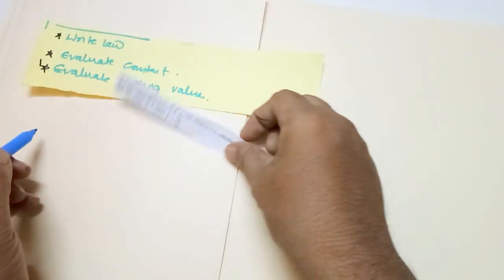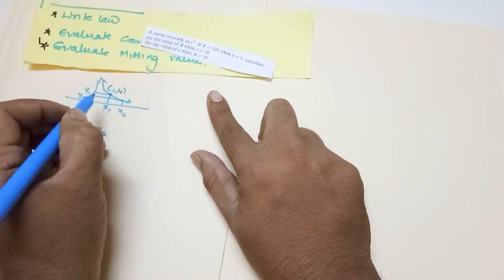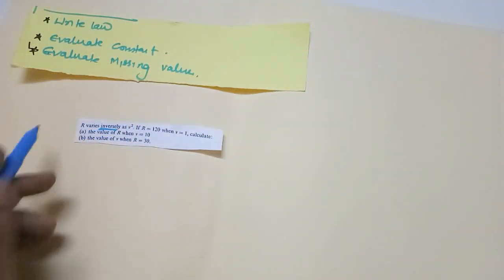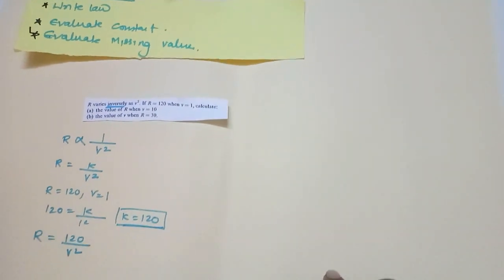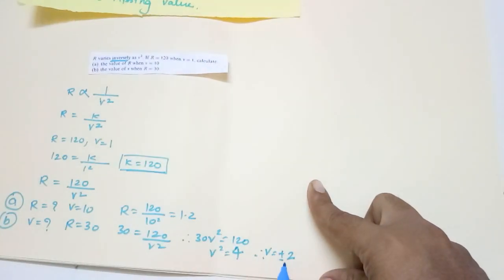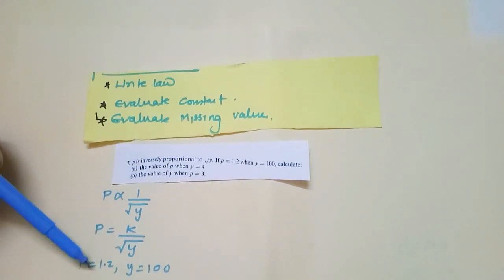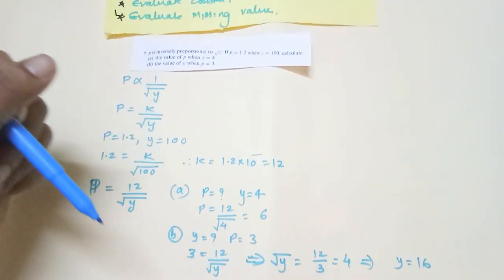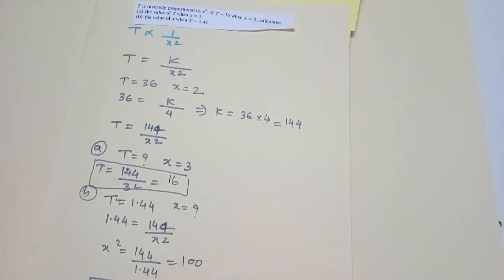Inverse Variation concept +Practice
This video will help and explore concepts of inverse variation .